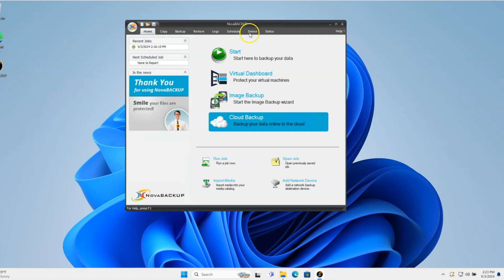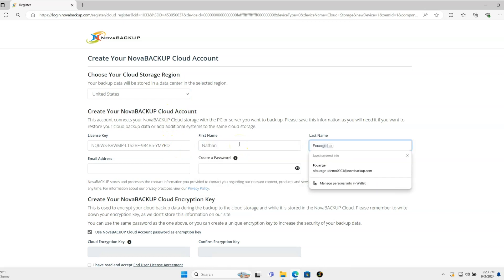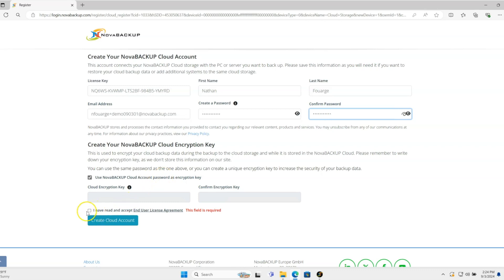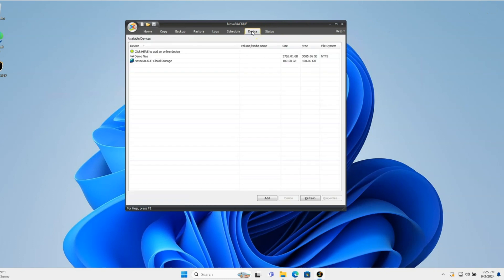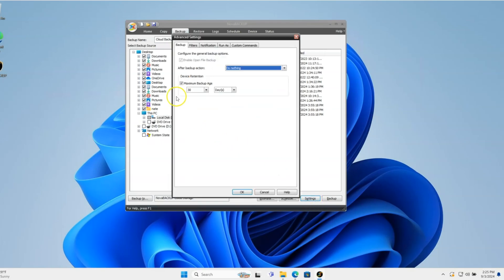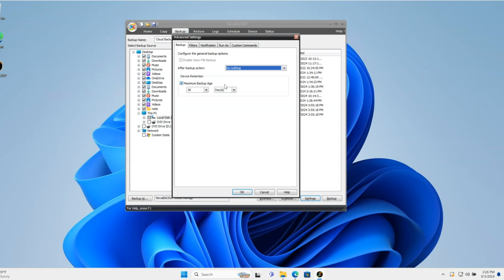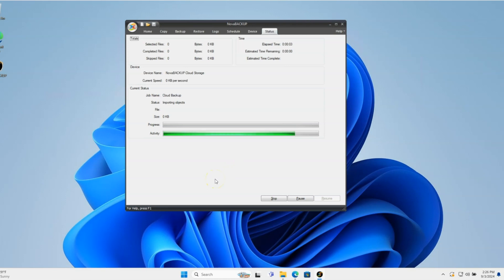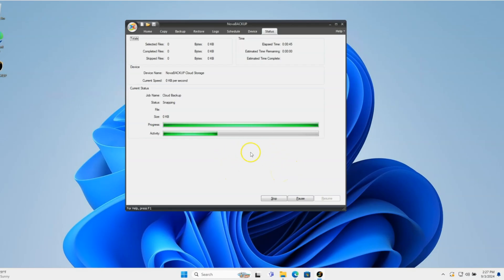How to Connect to the NovaBACKUP Cloud Storage and Create a Cloud Backup Job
In this video you'll learn how to connect your NovaBACKUP PC Agent or NovaBACKUP Server Agent to the NovaBACKUP Cloud storage, which is already included in your license.

00:00 - Create an account for the NovaBACKUP Cloud storage
01:31 - Where to find the connected NovaBACKUP Cloud storage in NovaBACKUP
01:40 - Create a cloud backup to the NovaBACKUP Cloud
02:02 - Retention settings for the cloud backup job